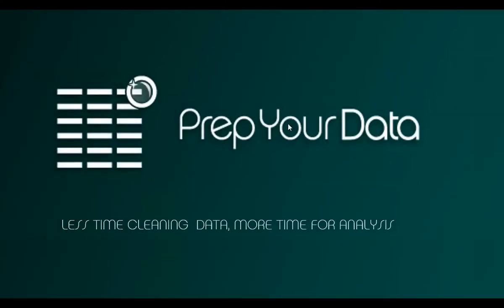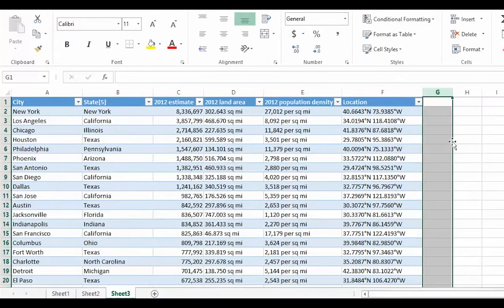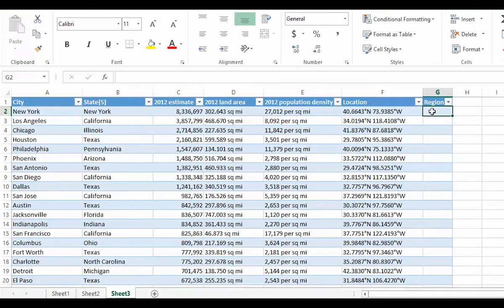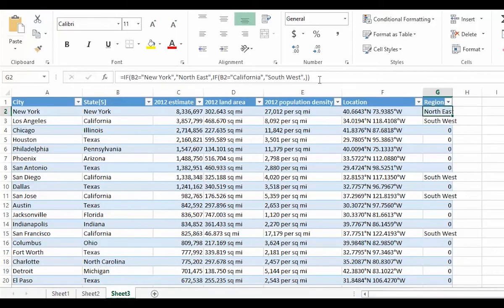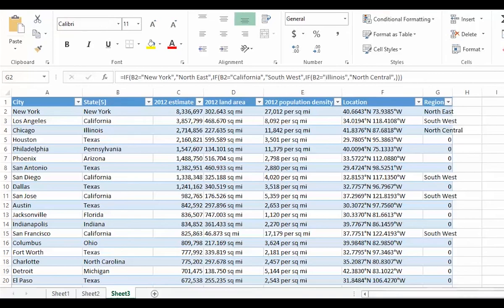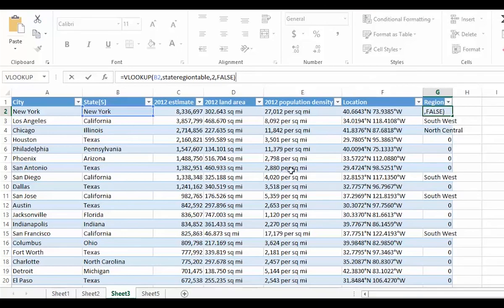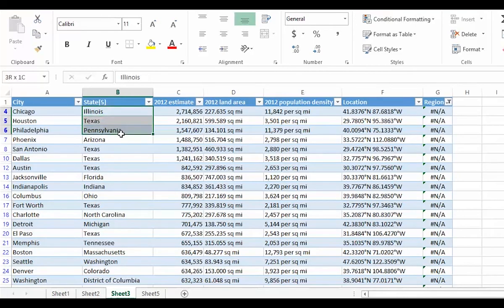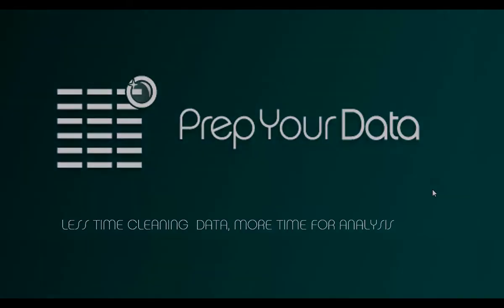Adding a Category column to Excel data - using Excel techniques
A common problem in getting data clean and ready for analysis is adding a column that classifies the rows into a set of types (or groups, or categories). In this video we are assigning cities to sales regions based on their state. Three different techniques are shown and compared. The final technique is much quicker and less error prone than the obvious one.